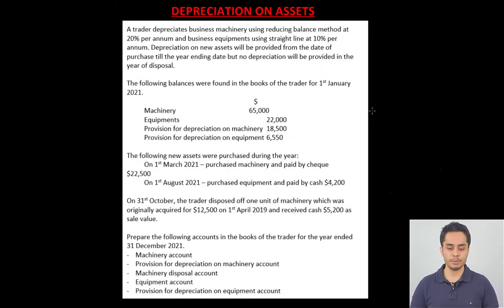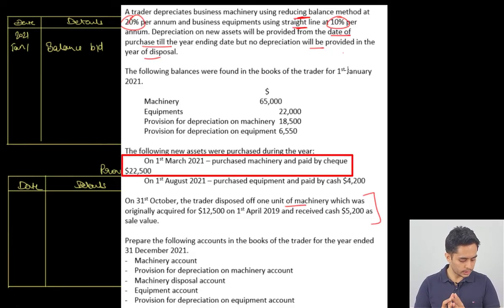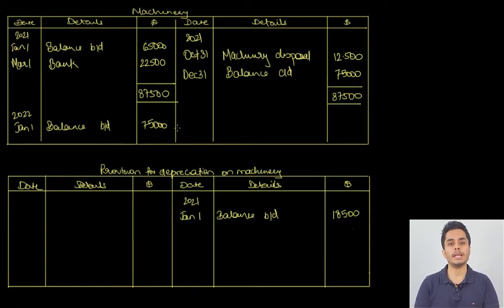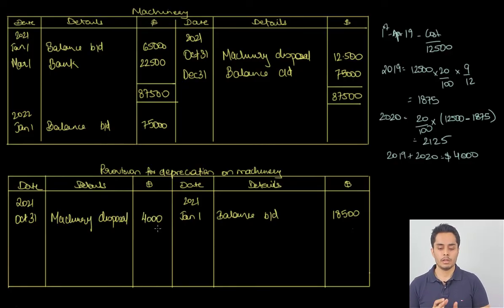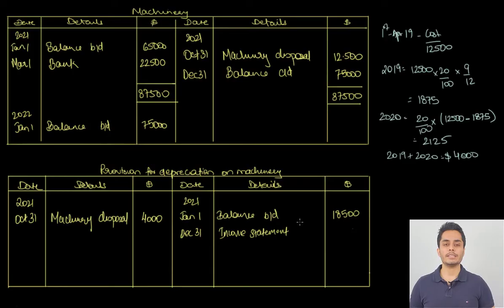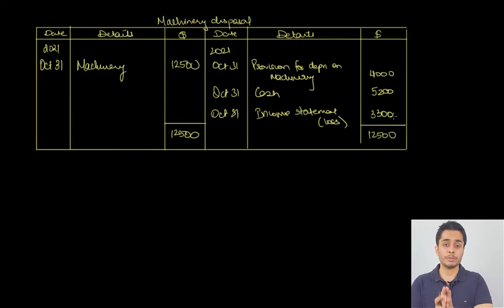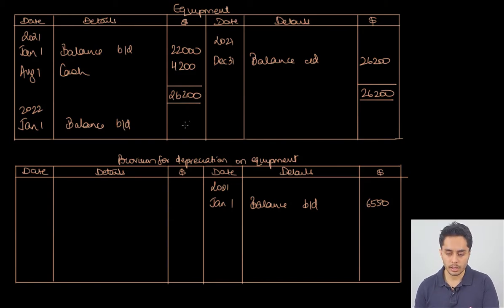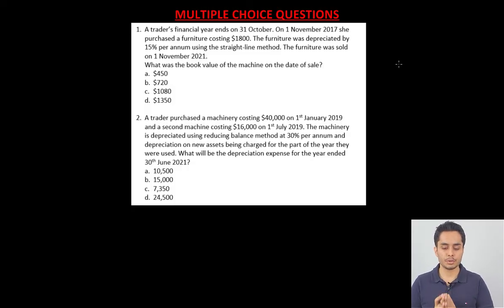Accounting for IGCSE - Example 6 - Depreciation on assets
Answers to Multiple choice questions:
1. B
2. A

Regards
Lalit Adnani